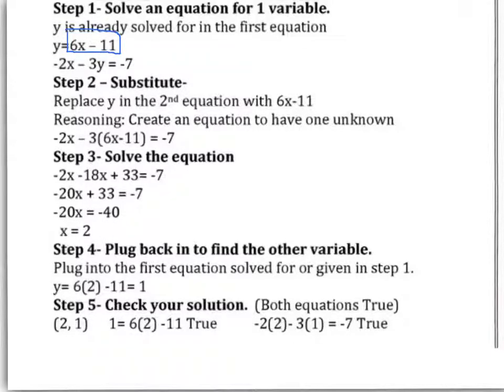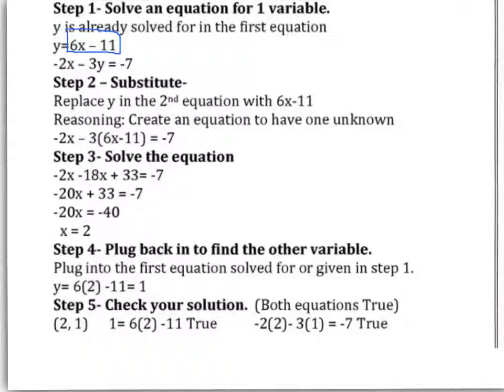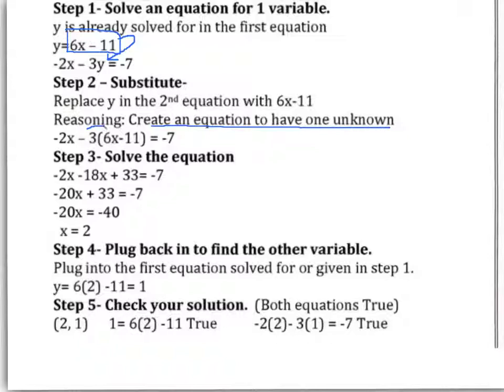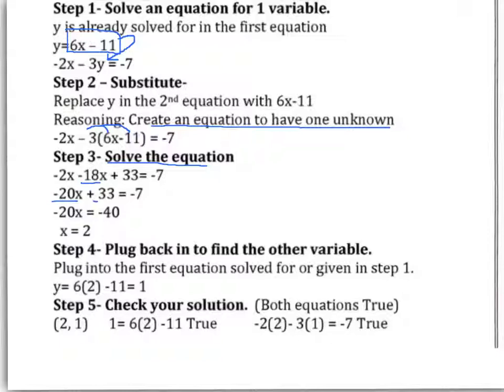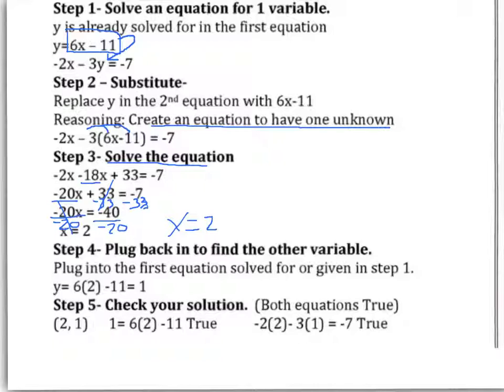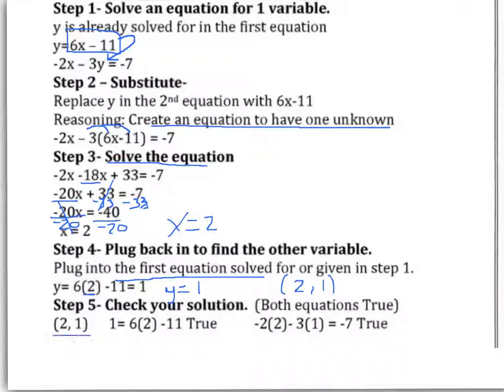Steps on substitution 2